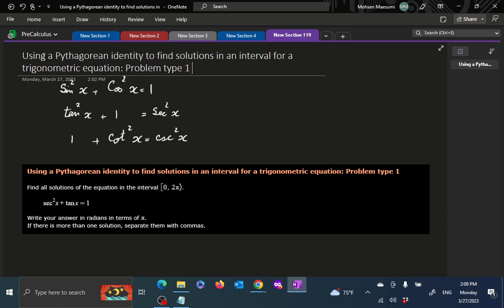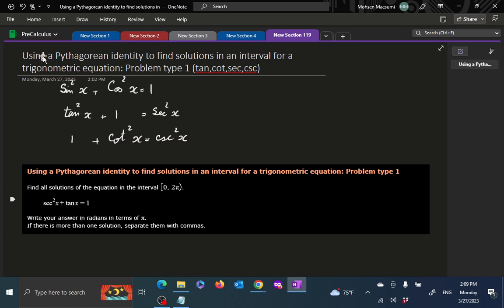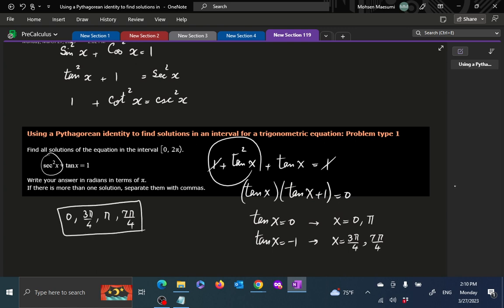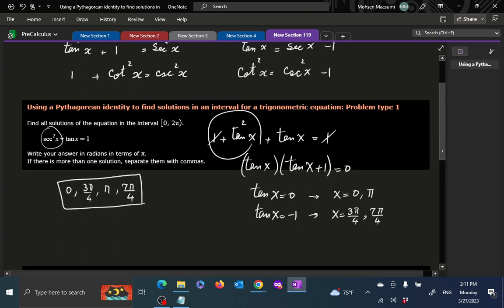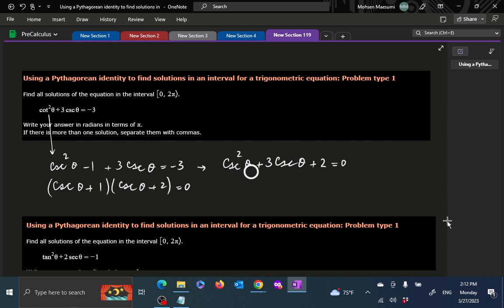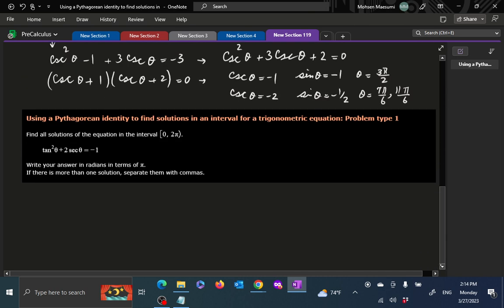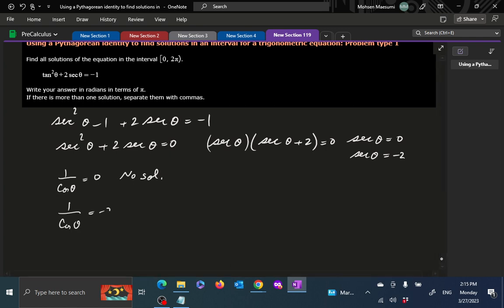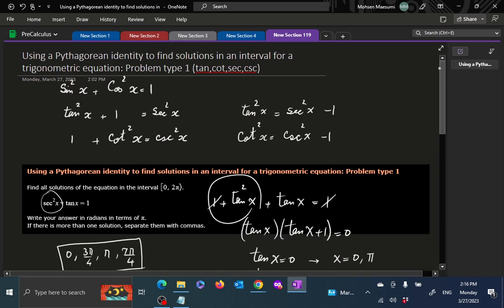5.5.k Using a Pythagorean identity to find solutions in an interval for a trig eq: Problem type 1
Using a Pythagorean identity to find solutions in an interval for a trigonometric equation: Problem type 1 (involving tan, cot, sec, csc)

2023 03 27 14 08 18